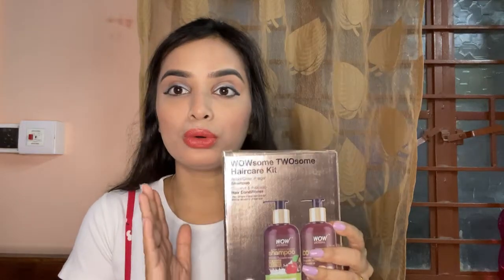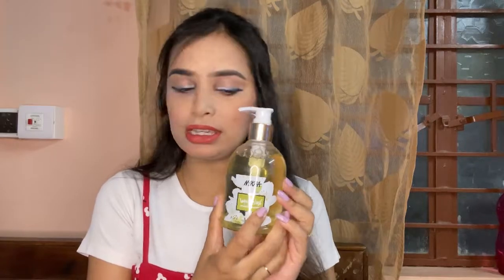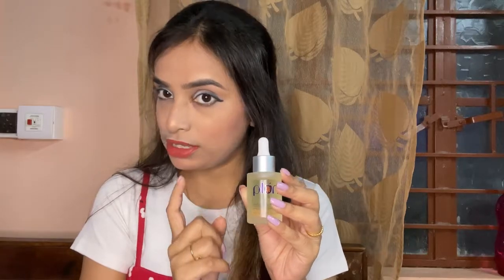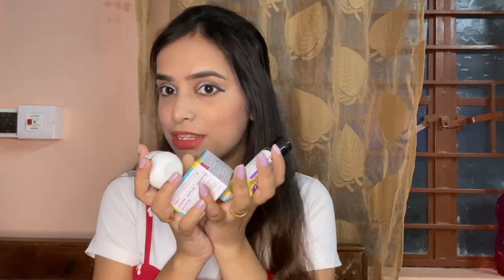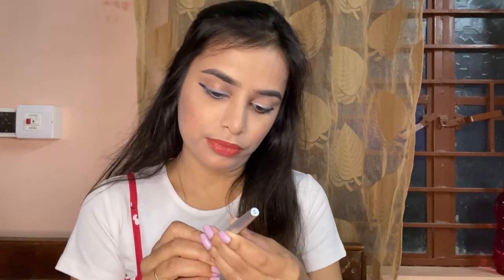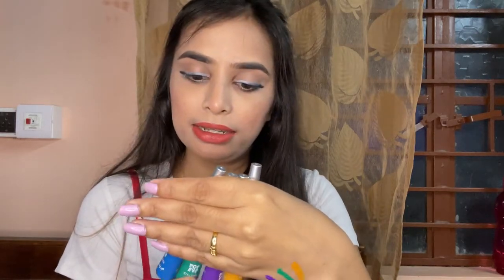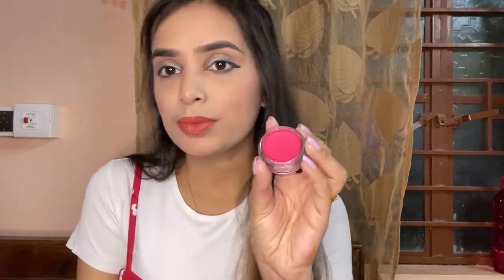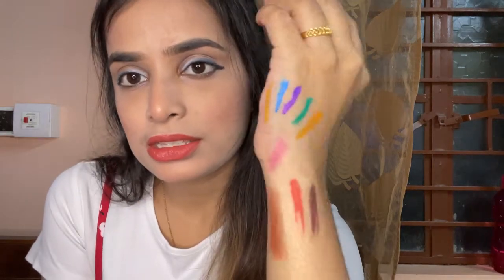Nykaa *Hot Pink* Sale!! Huge Haul | 50% Discount | Freebies